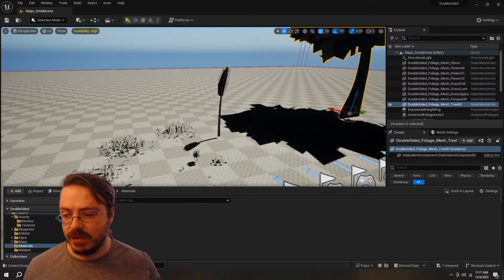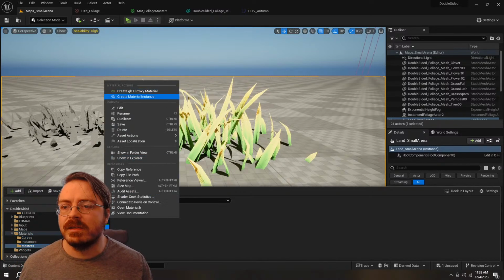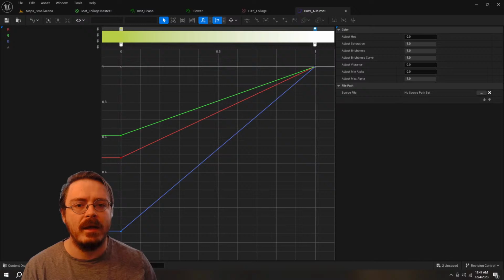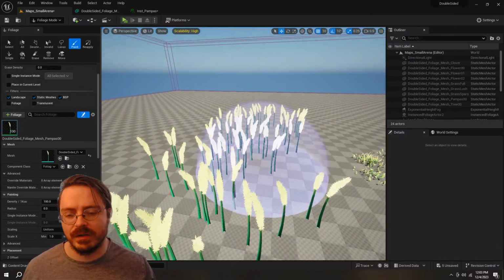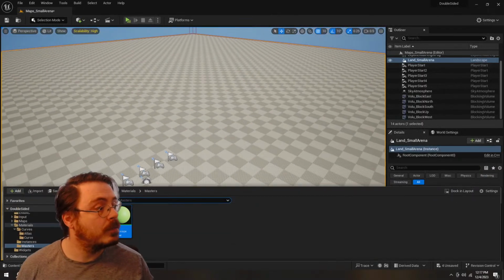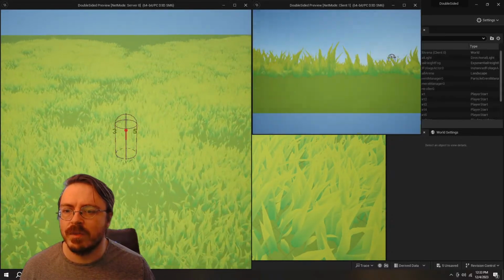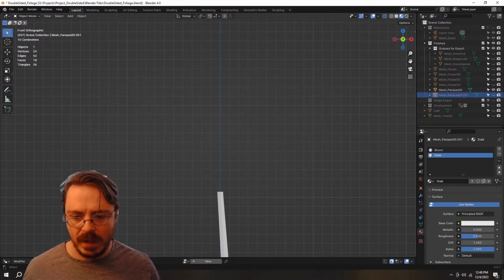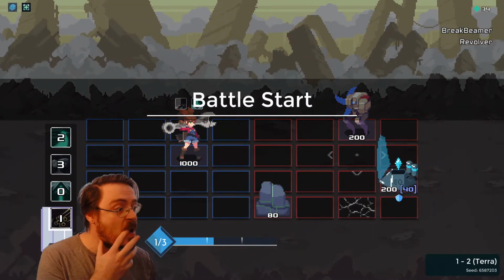Game Development - Making an indie game for Steam!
I'm continuing development on my DoubleSided project. It's a bit of everything, and a peek into the world of making everything by hand as a solo dev.